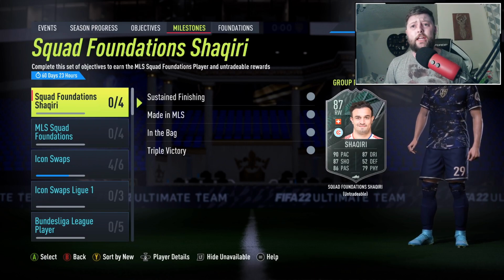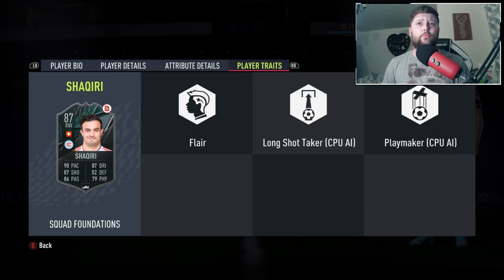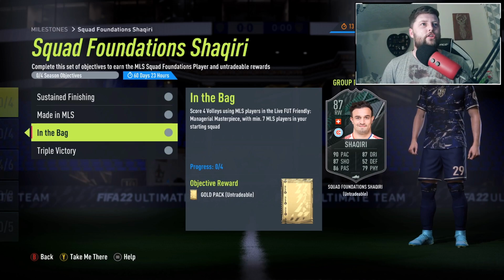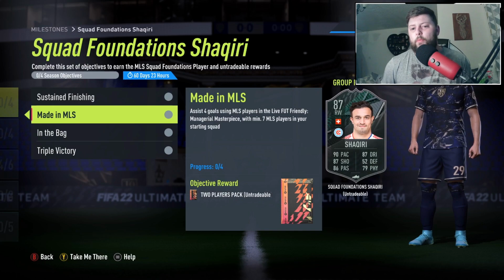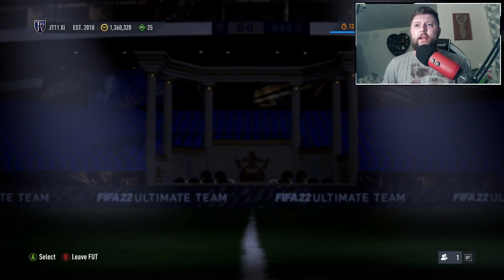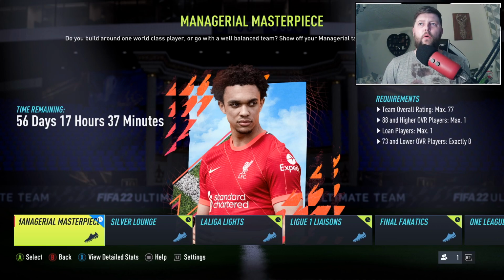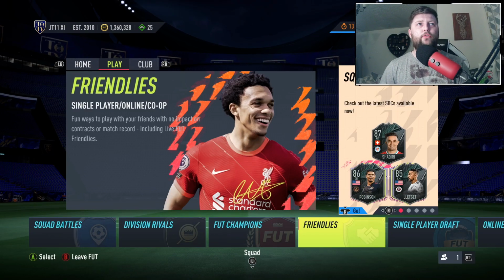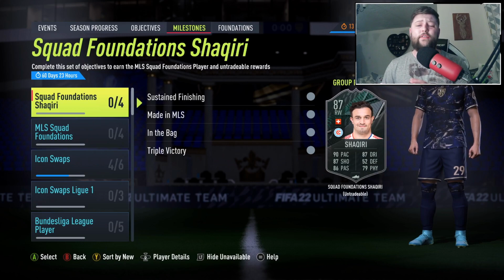HOW TO COMPLETE SQUAD FOUNDATIONS SHAQIRI OBJECTIVES FAST!